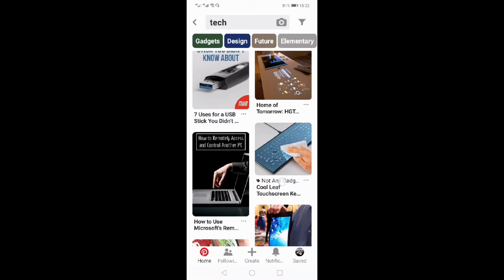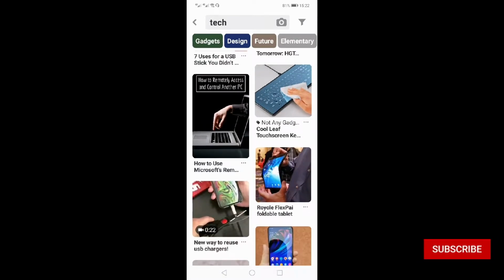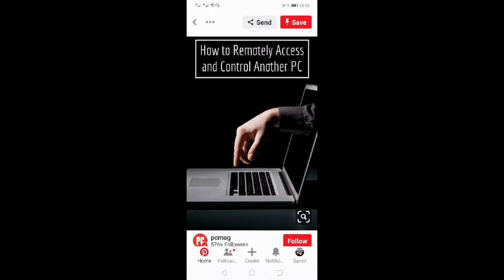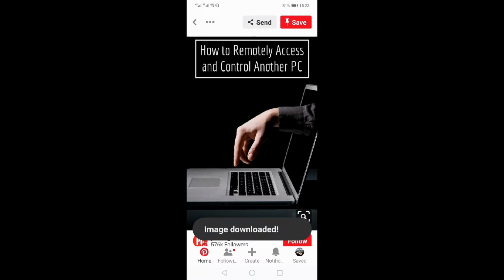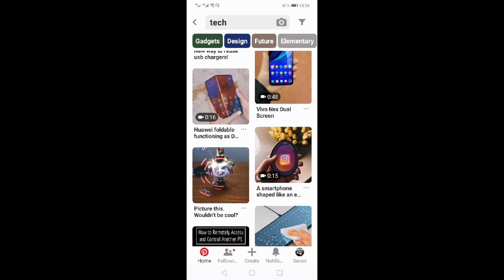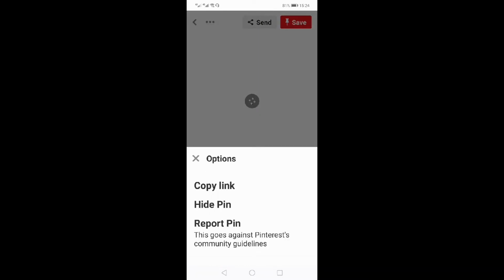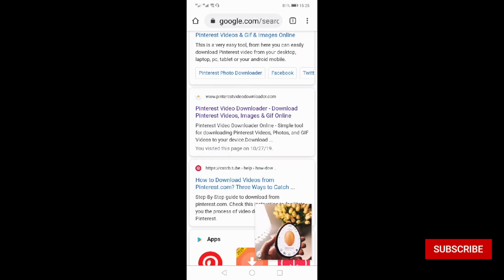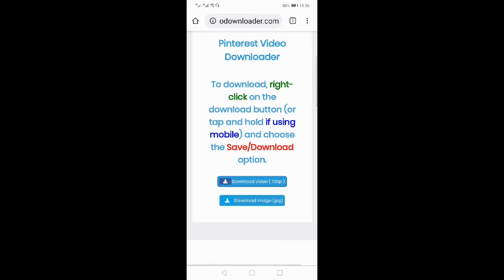How to Download Videos from Pinterest App to Gallery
How to Download Images and Videos from Pinterest App to Your Mobile Gallery

Transcription

About Channel